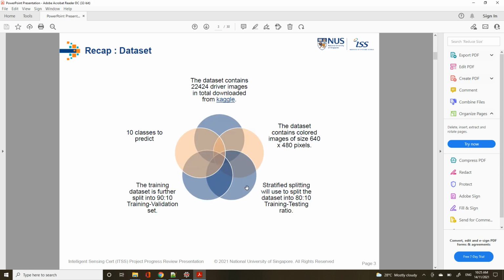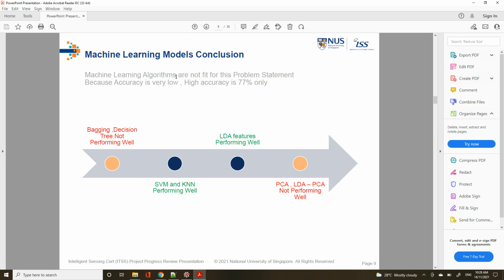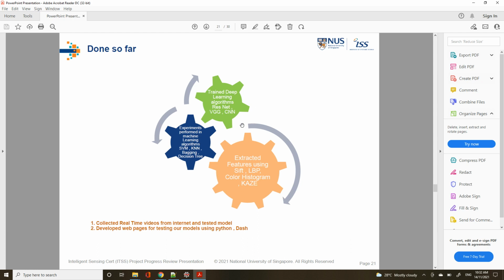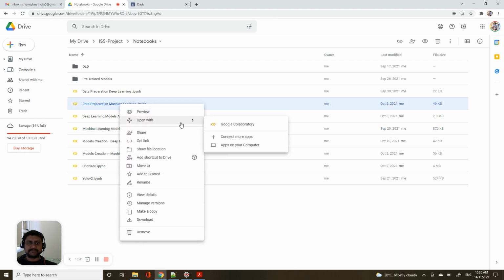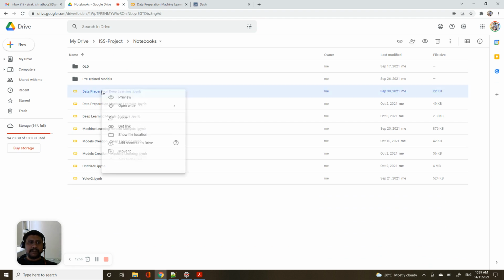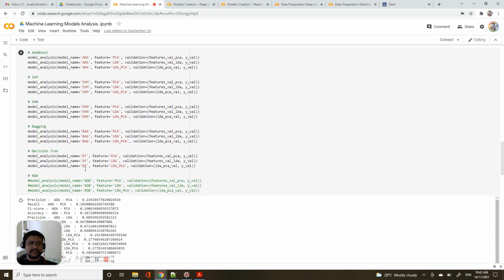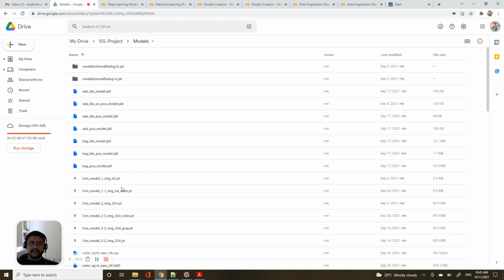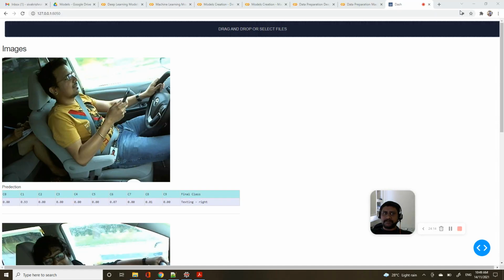DISTRACTED DRIVER DETECTION , Computer Vision , Deep Learning , Machine Learning , Python , flask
Project goal is to build a high
accuracy
model to distinguish whether drivers is
driving safely or conducting a particular
kind of distraction activity

Linear SVM, KNN, ADA Boost ,Bagging,
Decision Tree, CNN,
ResNet , VGG
Deep Learning